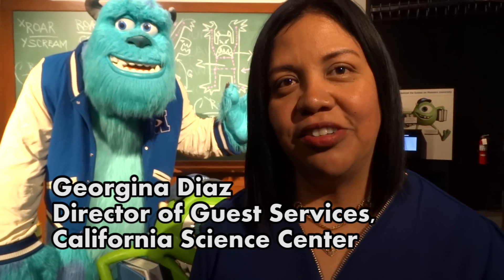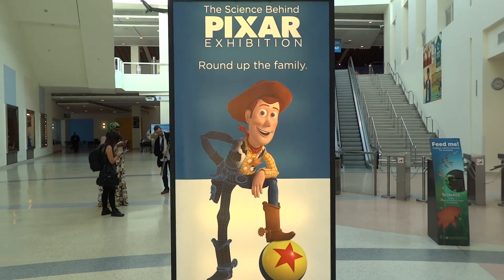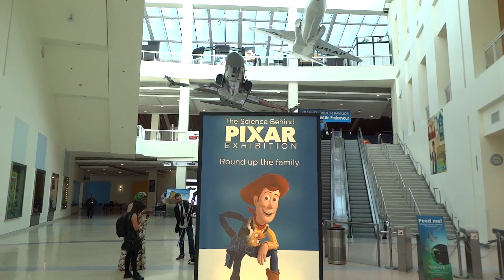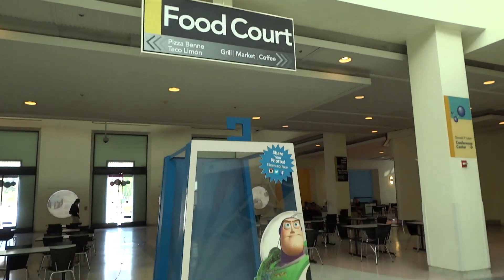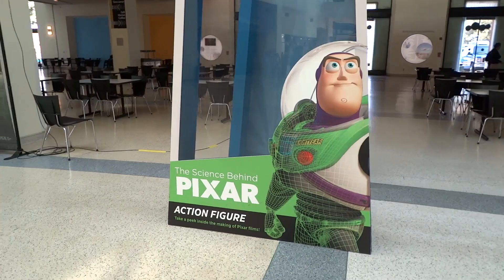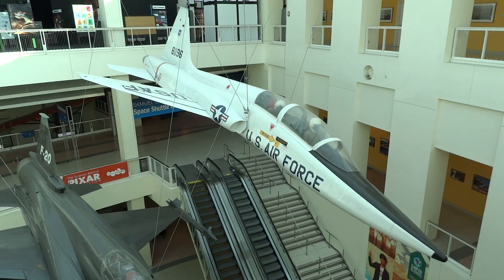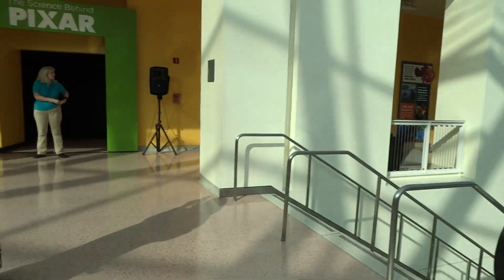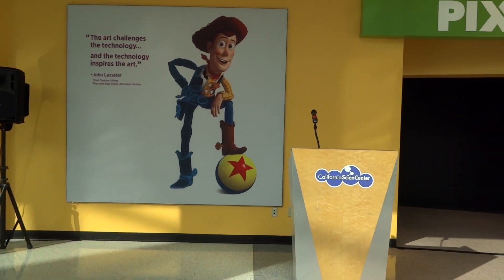The Science Behind Pixar exhibition introduction with Georgina Diaz of California Science Center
for more science fun!

Introduction to the Science Behind Pixar exhibit with California Science Center's Director of Guest Services Georgina Diaz.